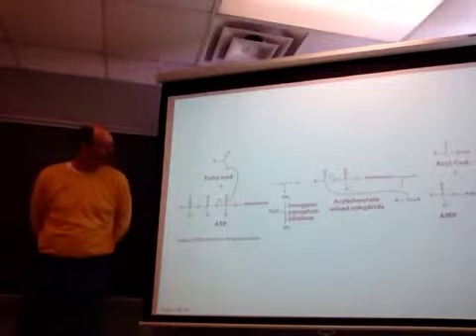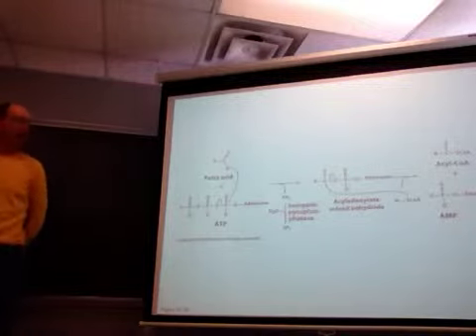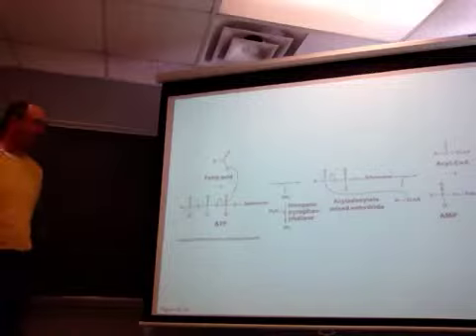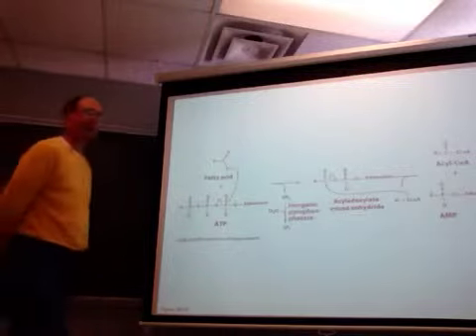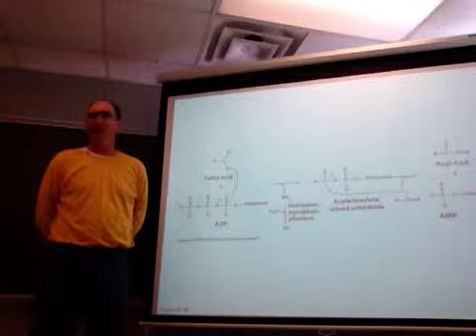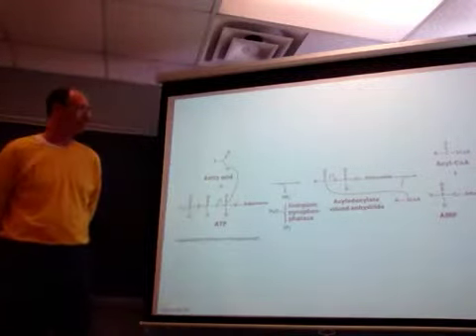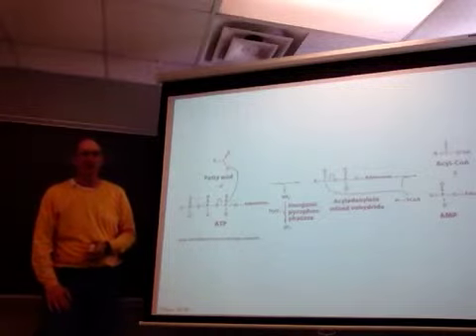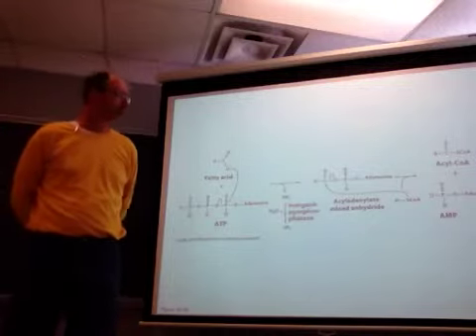CHEM395 Serum Lipoproteins, FA activation & Ox Pt1 B